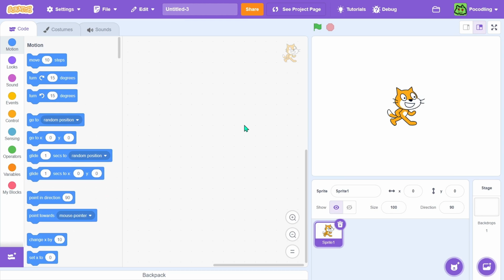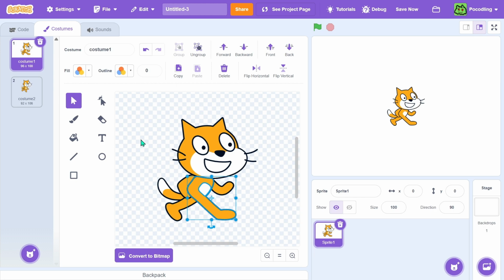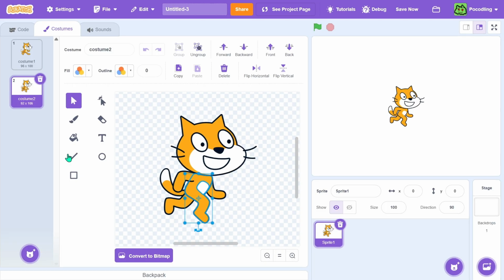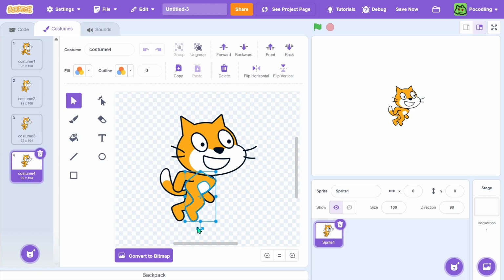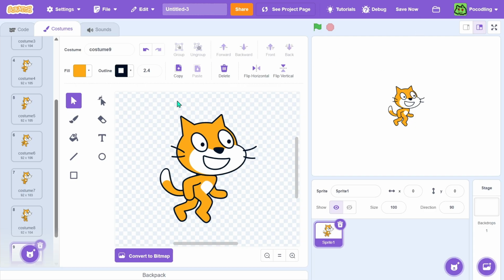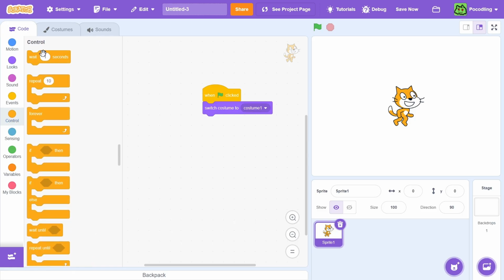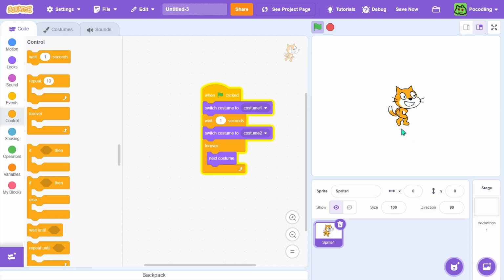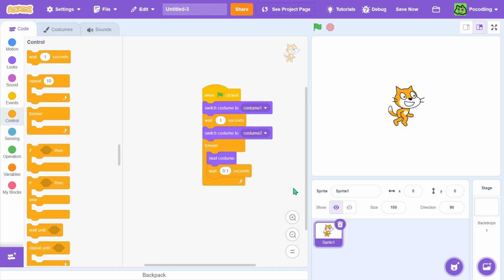How to animate a sprite! (Easy Tutorial)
This is an easy tutorial on how to animate a sprite.

Chapters:

00:00 Intro
00:12 How to animate
01:43 Coding
02:35 Fixing
02:42 Outro